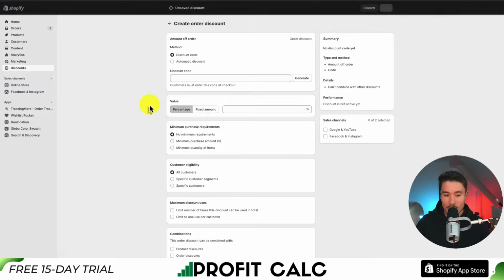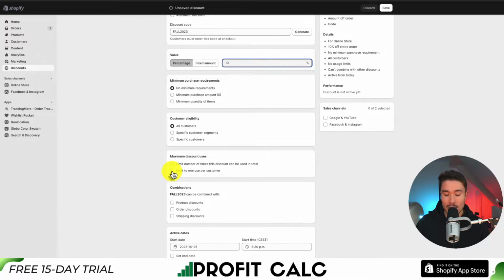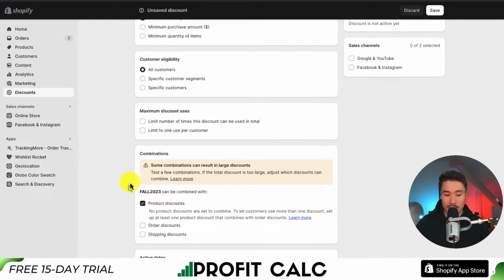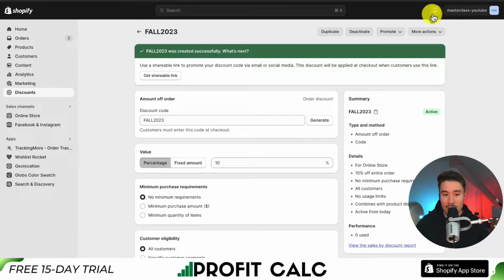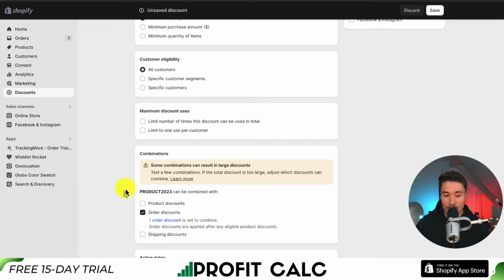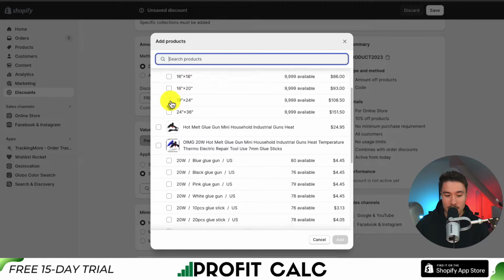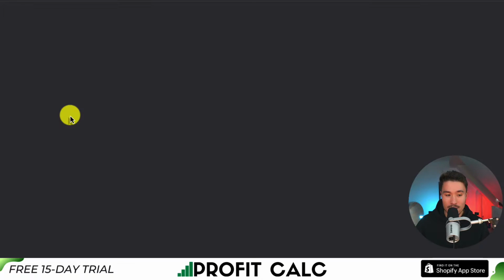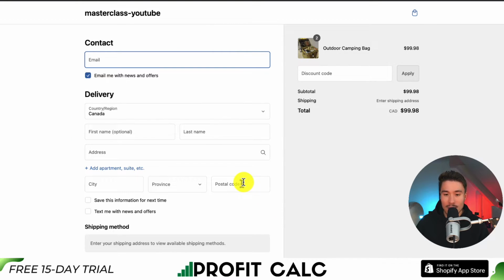How to Combine Multiple Discounts in Shopify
COPYWRITING ROBOT
🚀 Ready to unlock the full potential of discounts and turbocharge your Shopify store's revenue? Join us in this enlightening episode of Ecom Masterclass, where we'll reveal the secrets of combining multiple automatic discounts to create an irresistible shopping experience for your customers.

In this comprehensive tutorial, we will guide you through the step-by-step process of setting up and managing automatic discounts in Shopify and show you how to cleverly stack these discounts to skyrocket your sales.

Here's what you can expect in this video:
✅ An in-depth explanation of the power of automatic discounts
✅ A walkthrough on how to create and manage automatic discounts
✅ Strategies to combine multiple discounts effectively
✅ Real-life examples of discount stacking success stories
✅ Pro tips for optimizing your discount strategy without sacrificing profitability

Whether you're a Shopify newbie or an experienced e-commerce entrepreneur, the knowledge shared in this video can revolutionize your approach to pricing and promotions.

It's time to master the art of discount stacking and take your Shopify store to new heights! 🛒💡💰